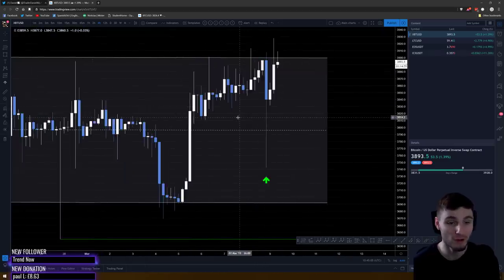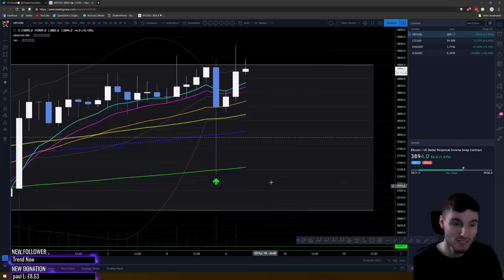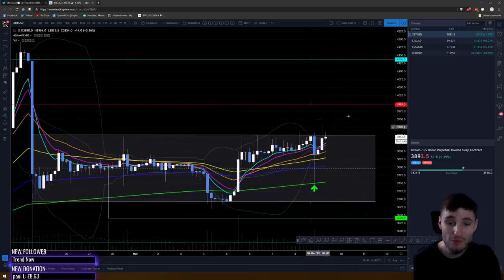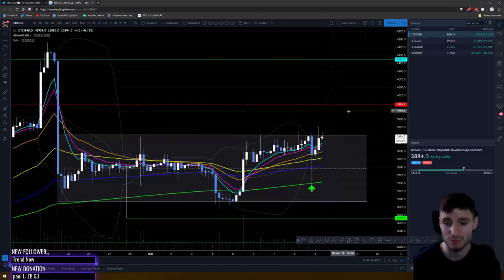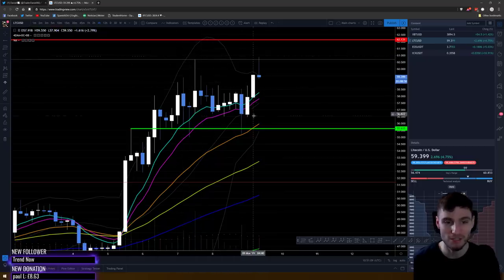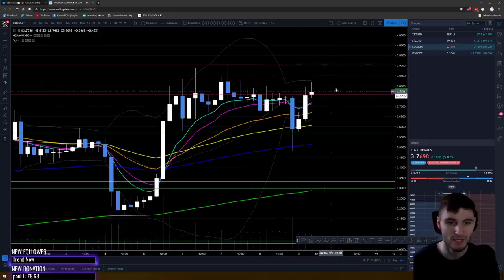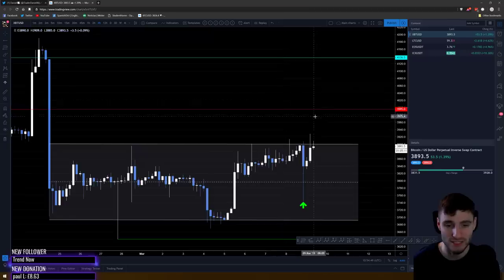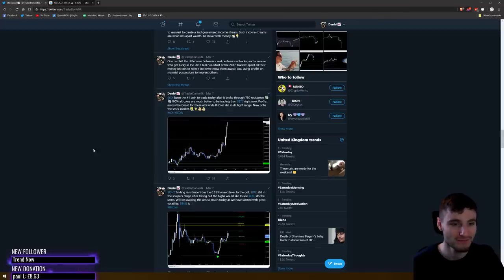BTC - Bitcoin Technical Analysis. Alts continue to run the party.